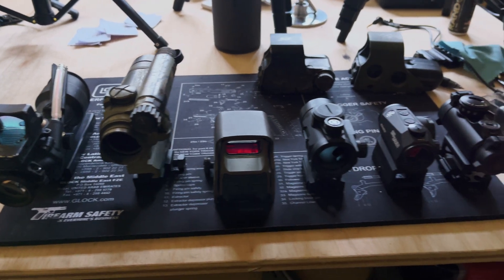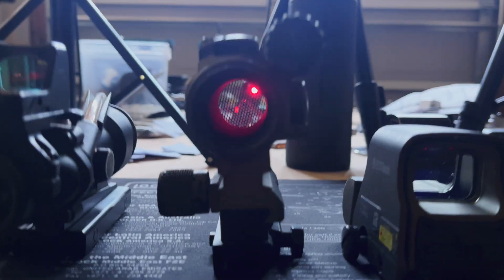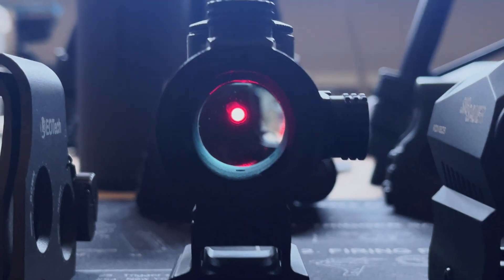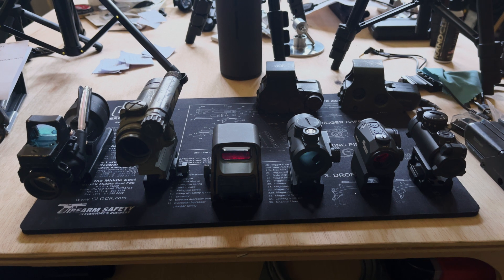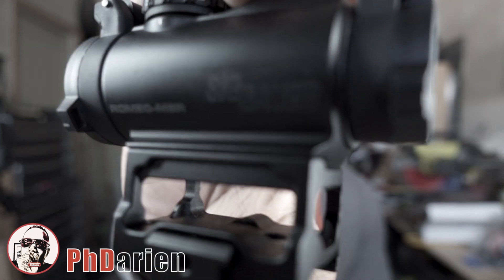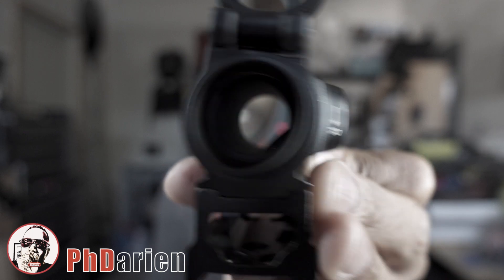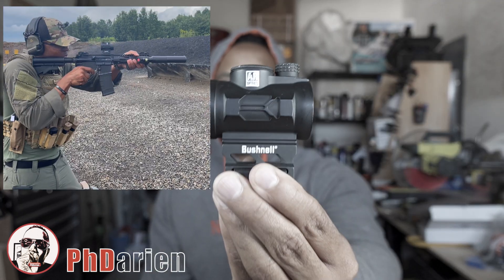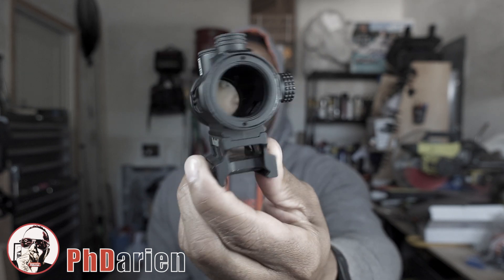Red Dots | Holographic Sights | Scopes |Which One For You? 💵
For those who are curious about which optic may or may not be right for you based on application, budget and the most important “cool factor”.  Don’t get too wrapped up on which red dot, or optic to get, but I suggest that you invest in optics and not just purchase them.

Please comment on which one is your first, which one you own and which one you’d like.  They obviously don’t have to be the ones in this video.  I’m using mine as an example.